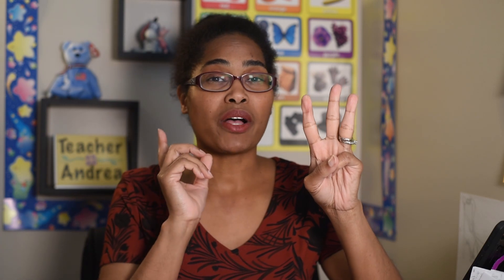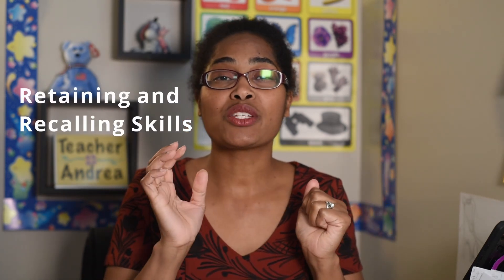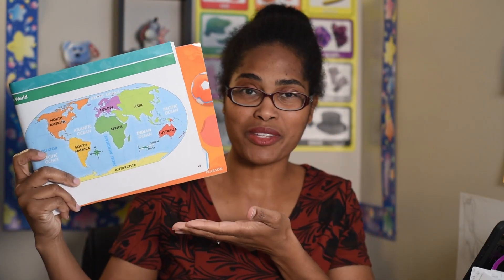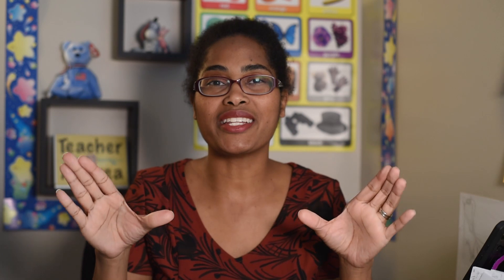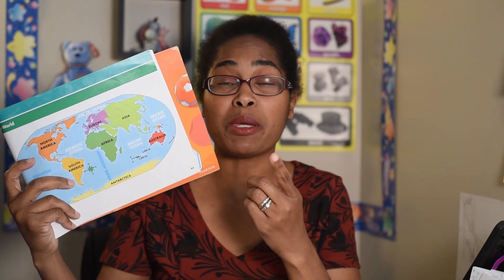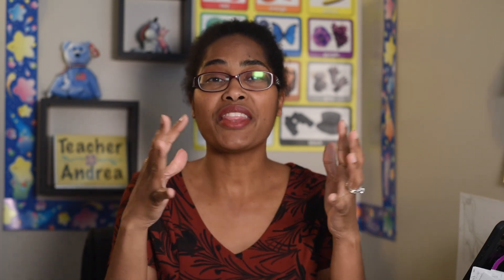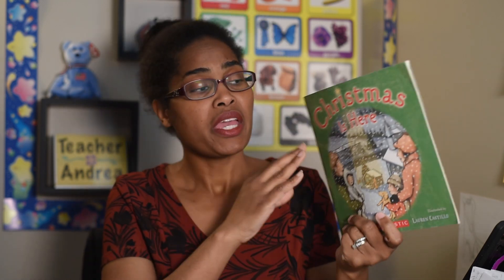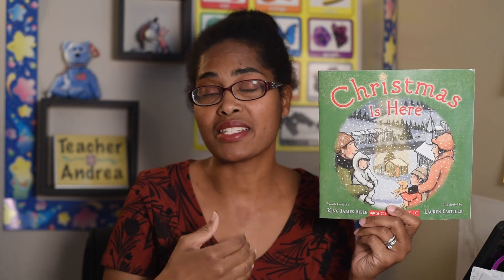Text-To-World Reading Connections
Today, we will talk about making Text-To-World connections by using the books we are current reading to connect with people, places, and events,  occurring in the past and present.

For information, follow me right here on YouTube and Facebook
@Edison Tutoring and on Instagram @edisontutoring_of_greenville.